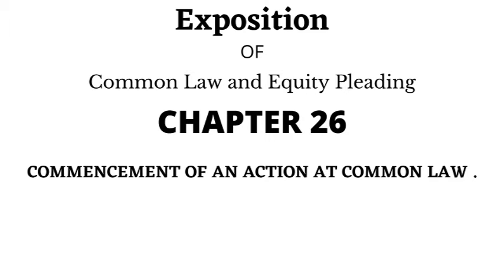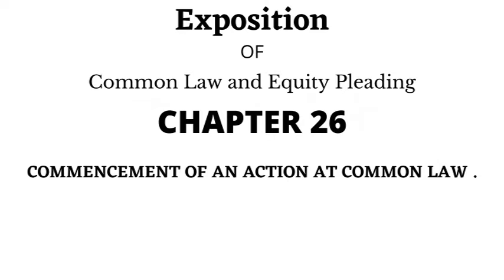Exposition of Common Law and Equity Pleading Chapter 26